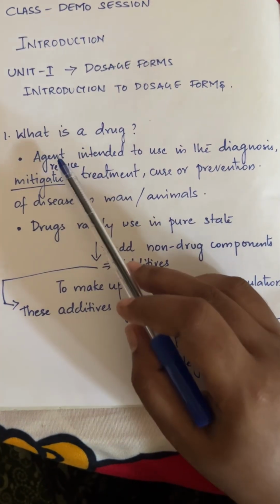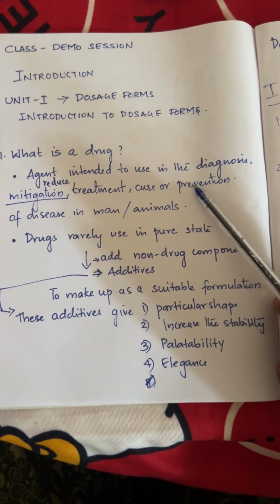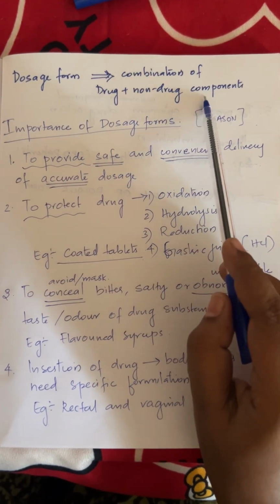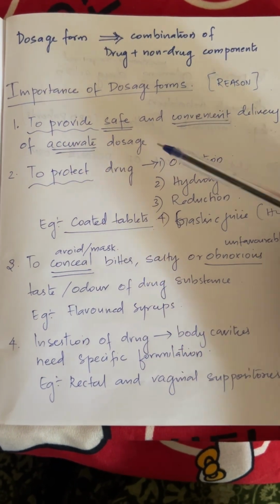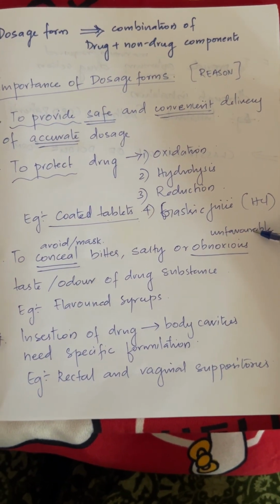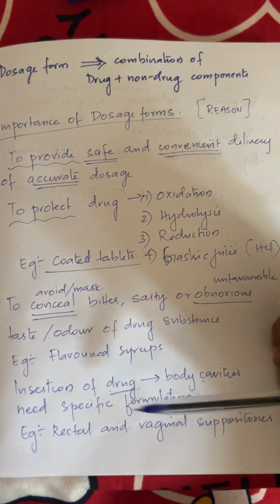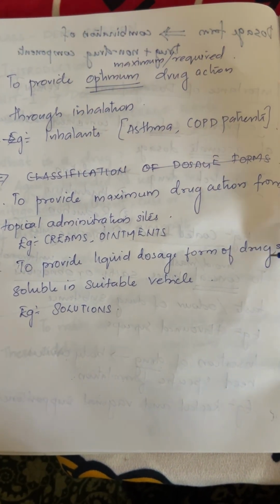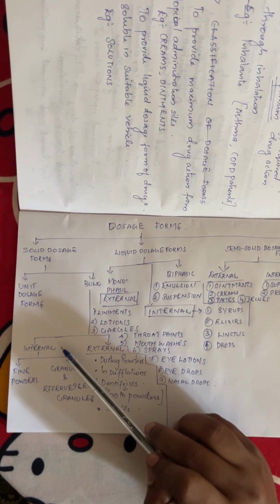Pharmaceutics 1 introduction